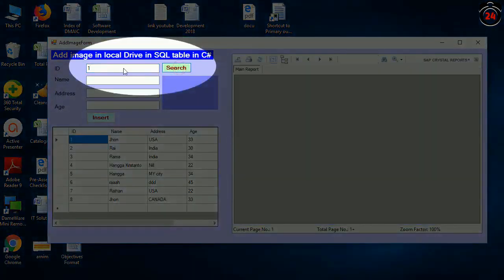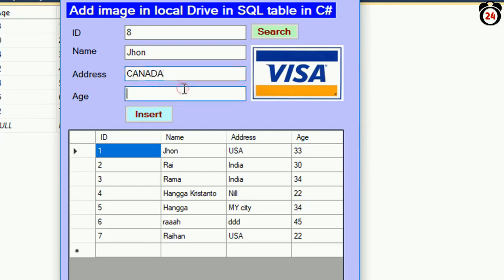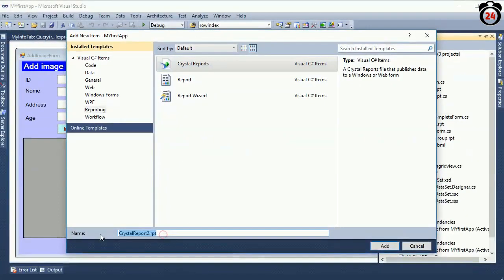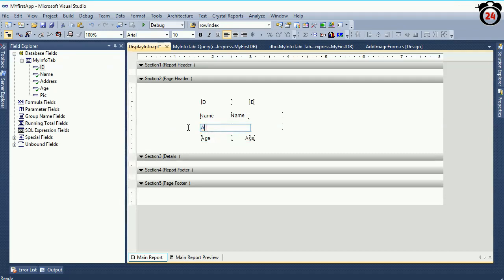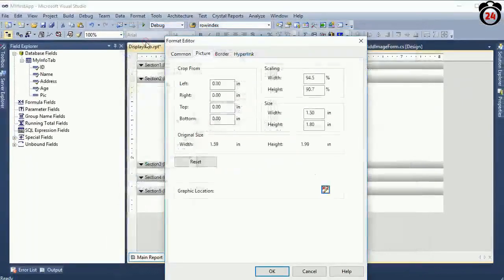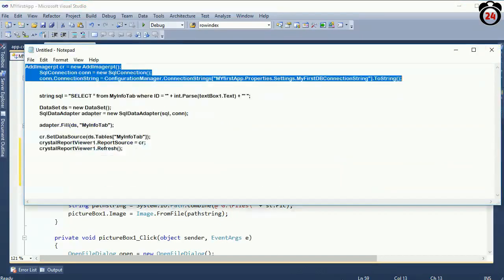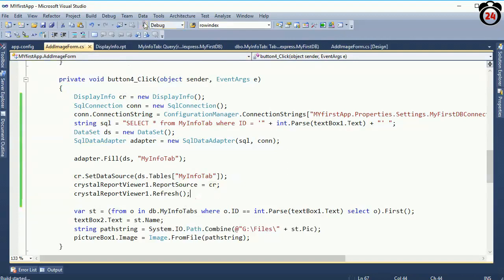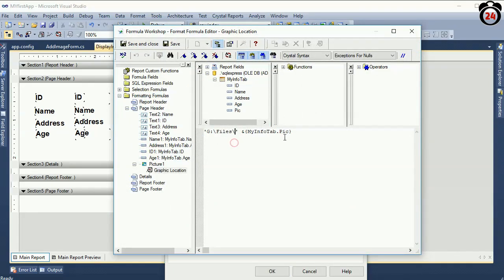how to add image and display in crystal report dynamically in c#. part 5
this tutorial is how to add image in crystal report and display image in crystal report from local drive, location of the image stored in sql database table dynamically in c# windows form application.
Add image in local drive and save image path in sql server database table in c# windows application dynamically to display image in crystal report.

First of all add crystal report in your project, add image, to add image right click on the crystal report page - go to insert - click on picture you can select any one picture default from your computer.

To display image in your project based on the location of the image stored in databaes right click on the image - click format object then write the graphics location of the image to display image and finally save and close.

It is noted that graphics location should be the stored location of your image and the image path should be accurate in sql database table. If image in network drive then network connection should be connected as well.
add image name in database and save image in local drive, display the image in app go to the link

For Details
how to add image in crystal report in c#,
add image in crystal report,add image in crystal report c#,
how to add image in crystal report from database,
display image in crystal report from database in c#,
display image in crystal report from database,
crystal report,crystal report dynamically,
crystal report in c# windows application,
crystal report image from database,
crystal report images,crystal report image from path, visual studio code